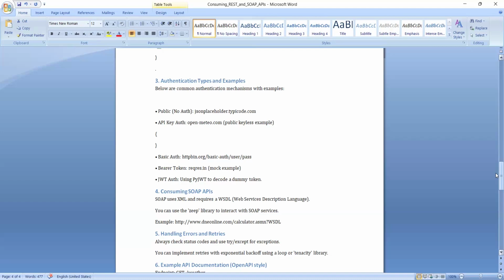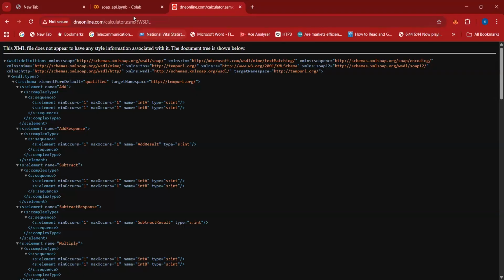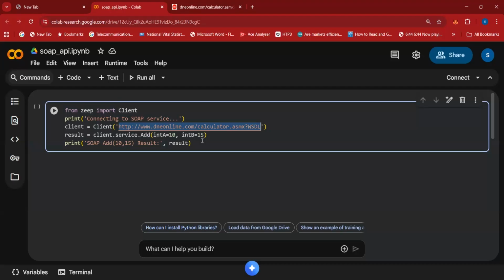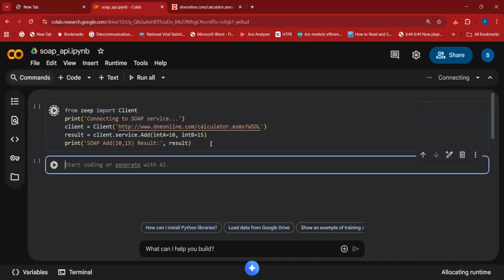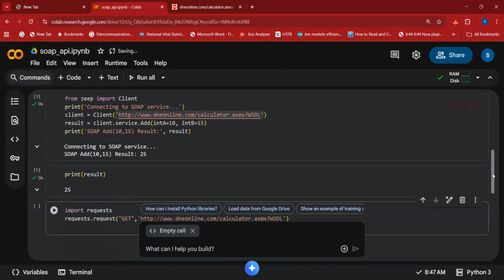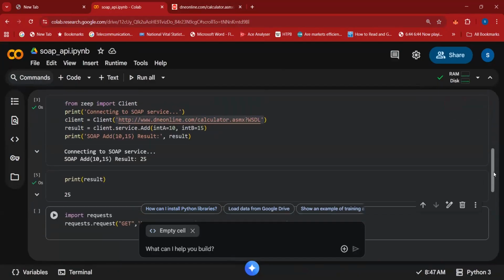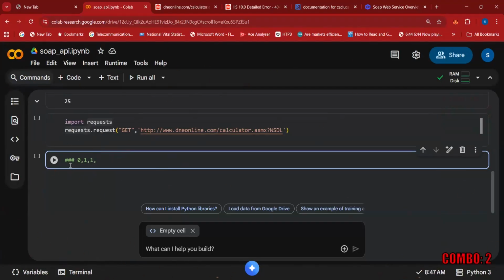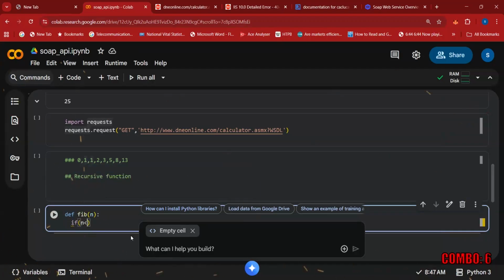Data Science Training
Data science is an interdisciplinary field that uses scientific methods, algorithms, and programming to extract knowledge and insights from large, complex datasets, combining math, statistics, computer science, and domain expertise to find patterns, build predictive models, and inform decisions, ultimately turning raw data into actionable intelligence for various applications.